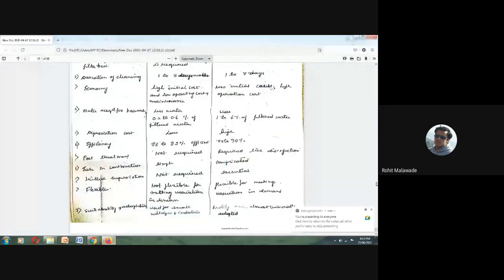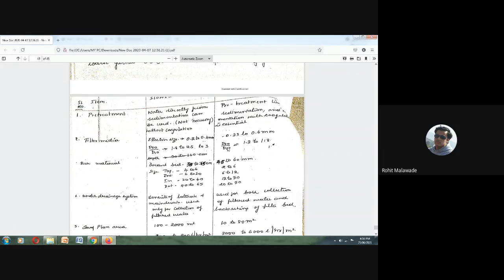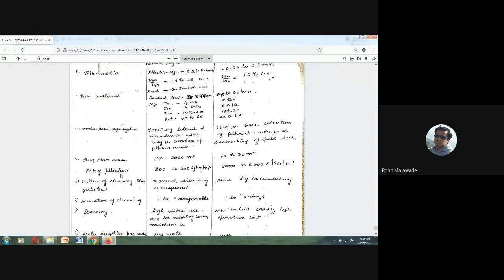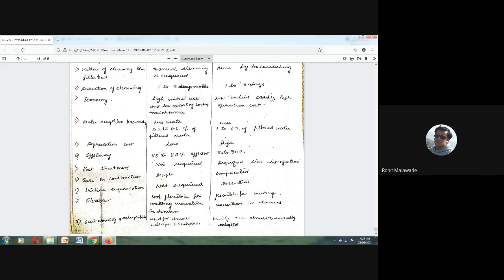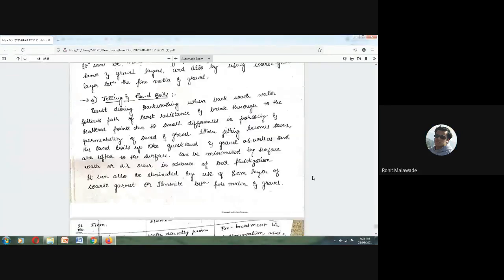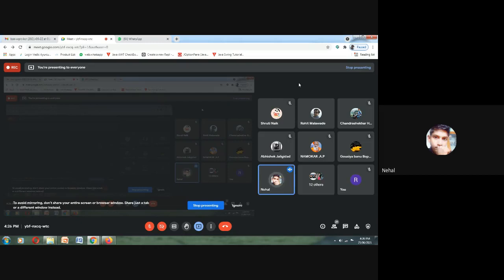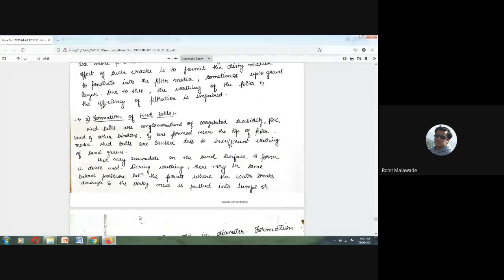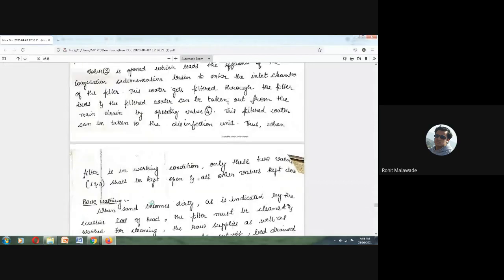18CV46 ( Water Supply and treatment Engg )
Pressure Filters